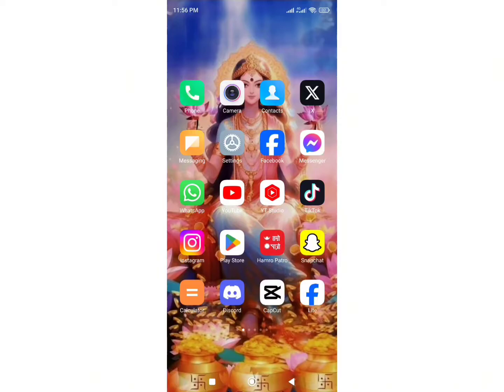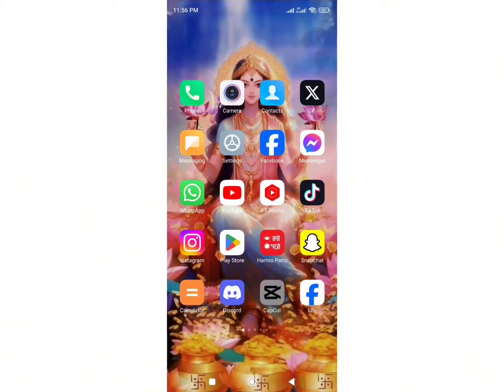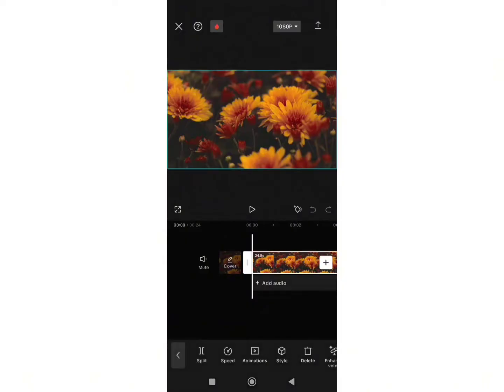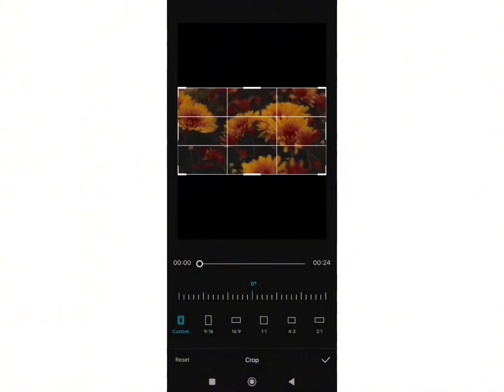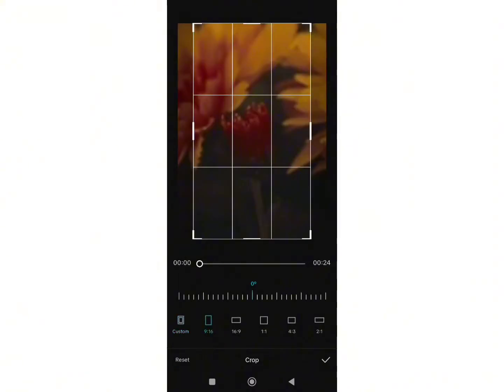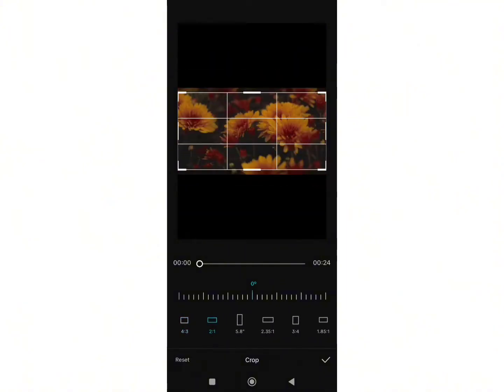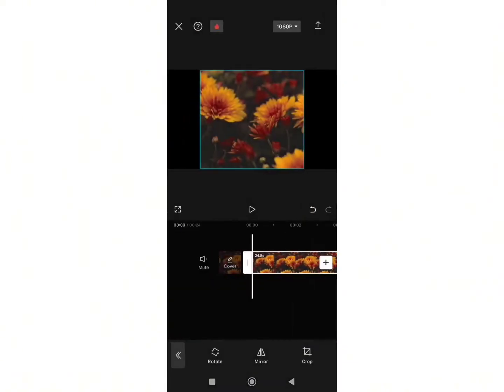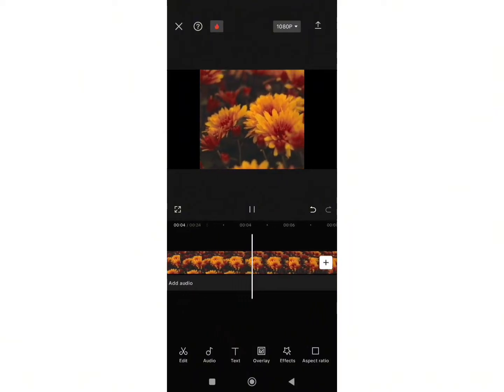How To Crop Videos using CapCut (2024) | Trim Videos in CapCut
Ready to elevate your video editing game? Dive into our latest YouTube tutorial on how to crop videos using CapCut! Uncover the secrets to seamlessly cropping your videos for a polished and professional look.

In this comprehensive guide, we'll walk you through the simple steps of using CapCut to trim and crop your footage, ensuring that your content looks just the way you envision it. Whether you're a content creator, an aspiring filmmaker, or simply want to enhance your social media presence, this tutorial is tailored for you. Learn the ins and outs of precise video cropping, discover creative framing techniques, and master the art of visual storytelling.

Don't forget to hit the like button if you find these tips valuable, share this tutorial with fellow creators, drop a comment sharing your favorite editing hacks, and subscribe for more insightful content. Let's shape your videos into cinematic masterpieces together!